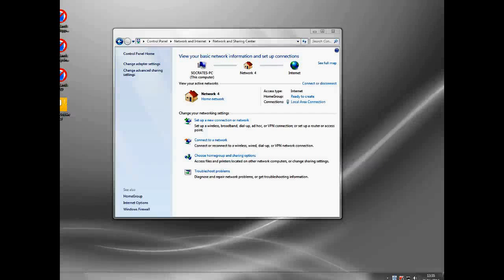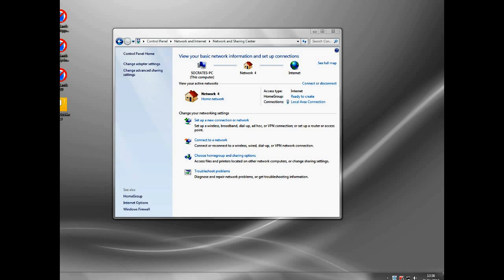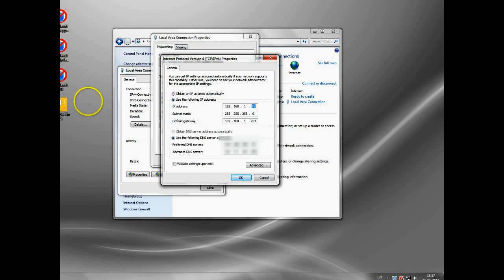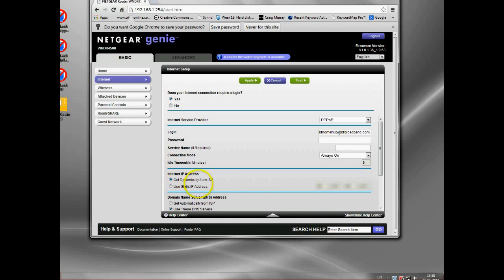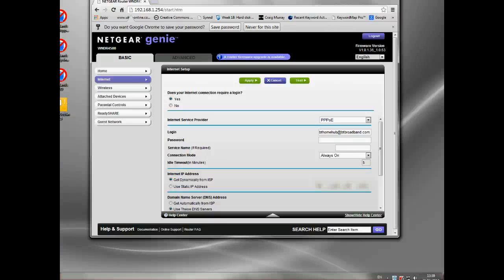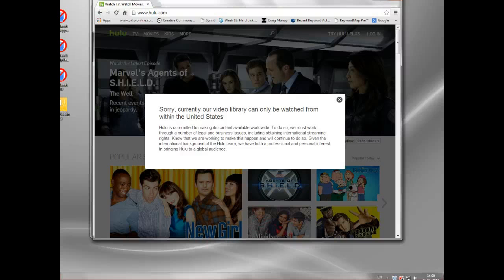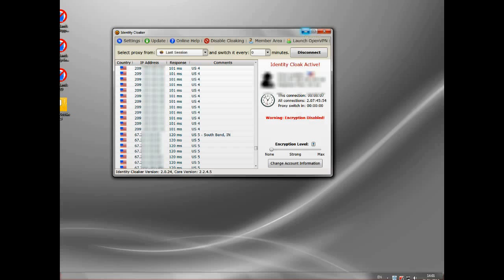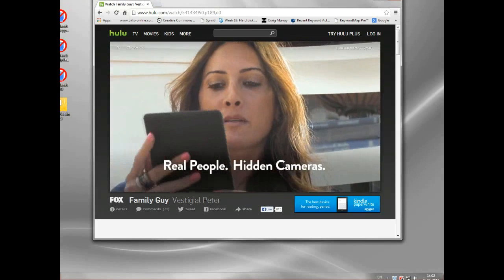IP Address Changer - A Guide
Many people search for away to change their IP address without fully understanding the concepts.  Here's a quick guide on the difference between your internal and external IP and how you can change your address.

During the video we will change our external IP address to a different location in order to access a previously blocked media site.  It's not really an IP address changer but more hiding your real address.